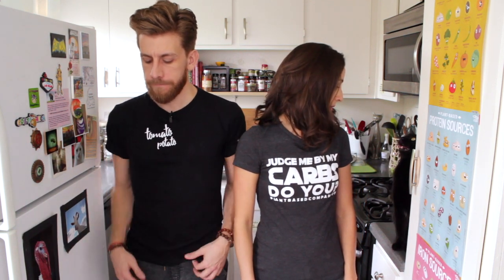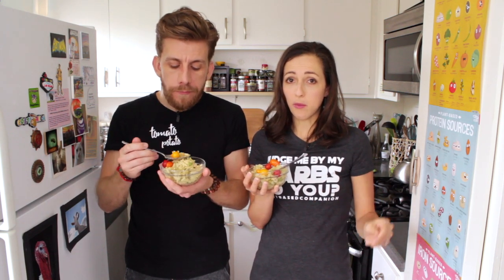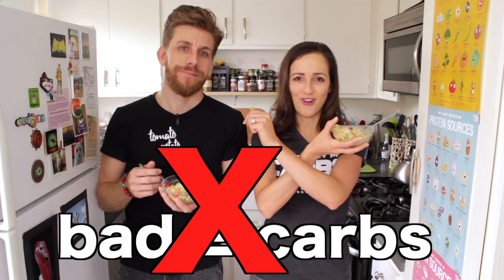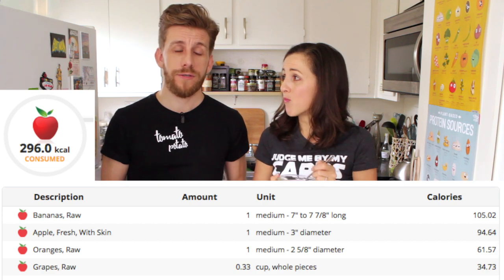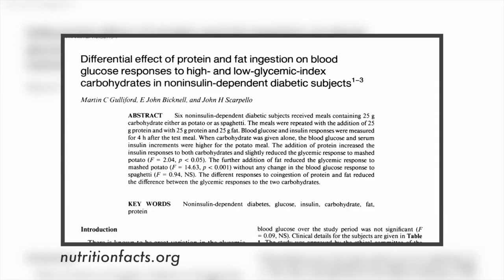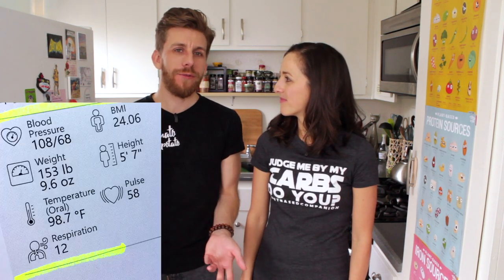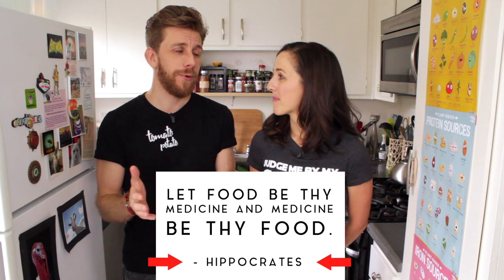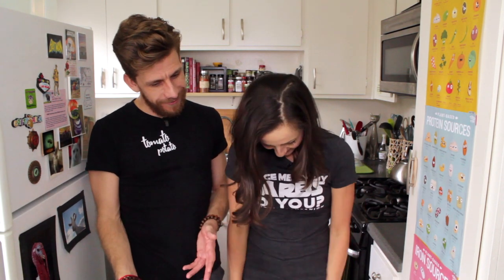The Cause of Diabetes: Carbs? Sugar? | Sweet Pea Risotto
So what happens when you lose ALL your editing work on Final Cut Pro the day you're supposed to post? Youuuu start again and post on a Friday! Sorry about the delay guys! Almost 100 videos in, and it was bound to happen someday!

So what's the deal with sugar and carbs and illnesses like diabetes, which are said to be caused by sugar and exacerbated by carbs?

Help us spread the word about veganism and all these delicious vegan food options!

SOURCES:
How Much Fruit is Too Much Fruit
and
If White Rice Causes Diabetes, What About China?
and
What Causes Insulin Resistance?
and
Plant Based Diets and Diabetes
and
If Fructose is Bad for You, What About Fruit?

STUDIES:
Dietary Factors That Influence the Dextrose Tolerance Test

Low-Fat Diet and Therapeutic Doses of Insulin in Diabetes Mellitus

Long-Term Use of a High-Complex-Carbohydrate, High-Fiber, Low-Fat Diet and Exercise in the Treatment of NIDDM Patients

A Low-Fat Vegan Diet Improves Glycemic Control and Cardiovascular Risk Factors in a Randomized Clinical Trial in Individuals With Type 2 Diabetes

The Effects of Lifestyle Modification
on Glycemic Levels and Medication Intake:
The Rockford CHIP

NEWS:
Virginia Store Cancels Nike Shoe Release After Crowds Swarm Store